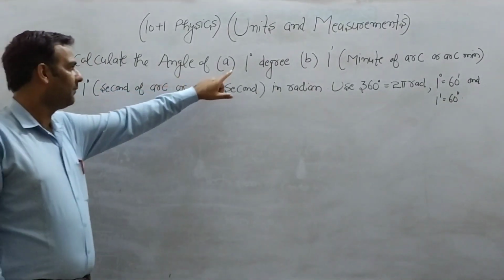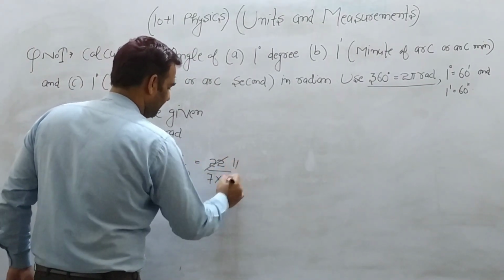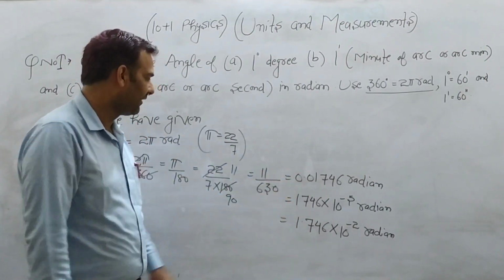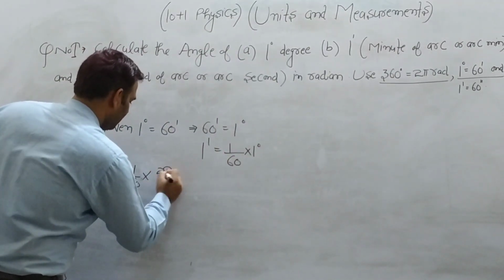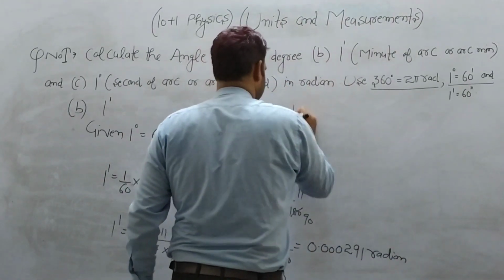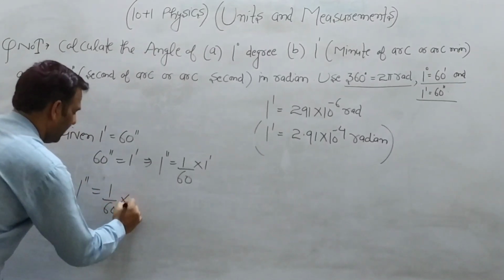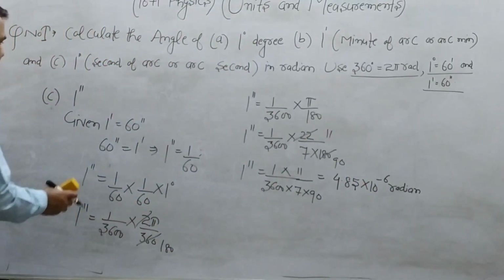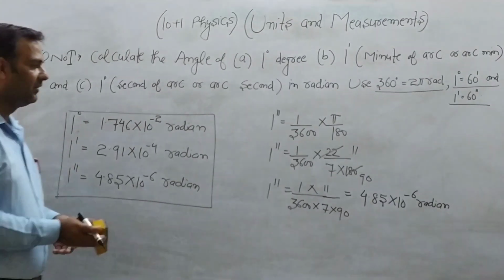Conversion of angles of 1 degree, 1 min. & 1 second in to radians (10+1 physics)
A complete solution of NCERT & CBSE physics